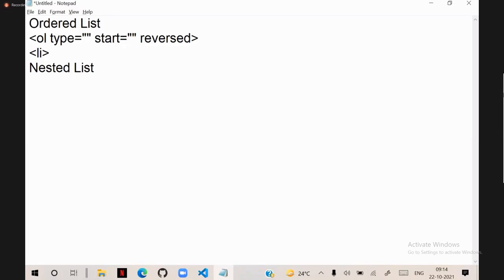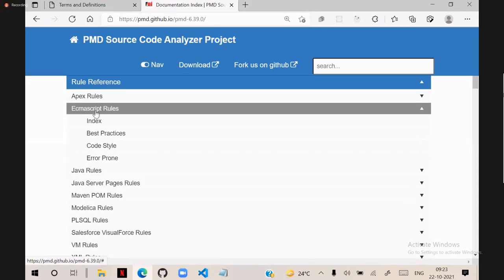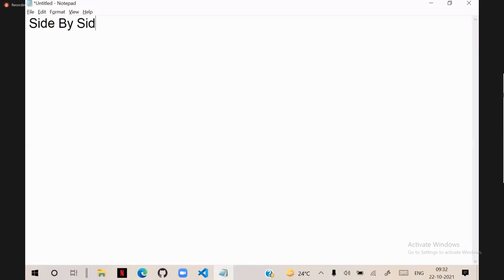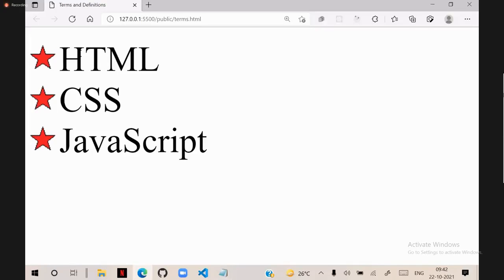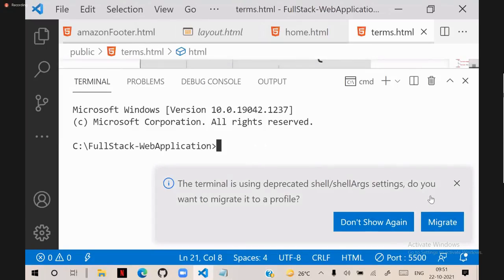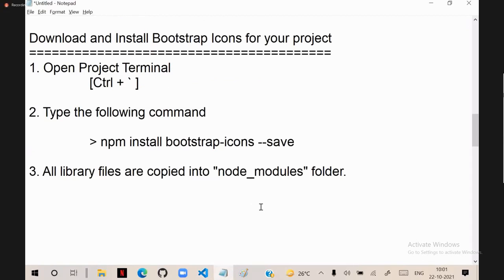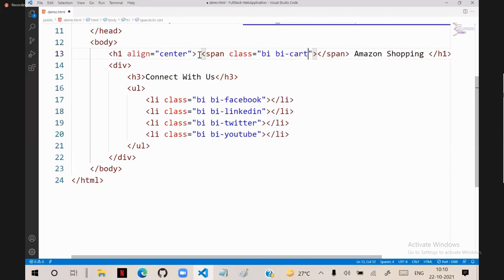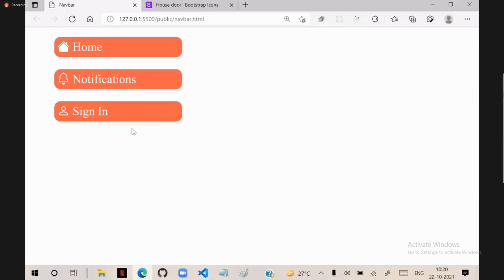DAY 14 22 OCTOBER